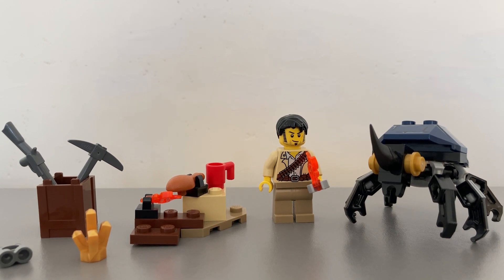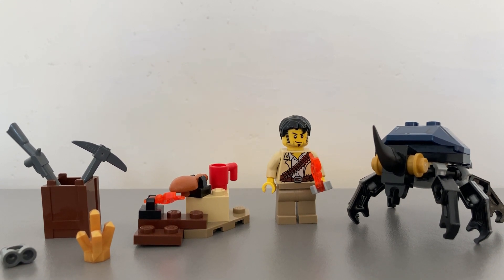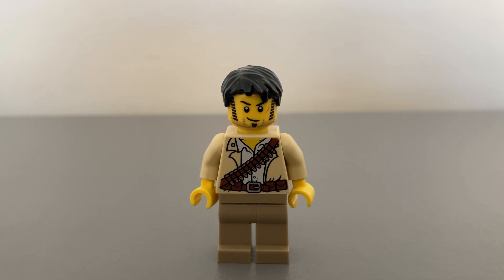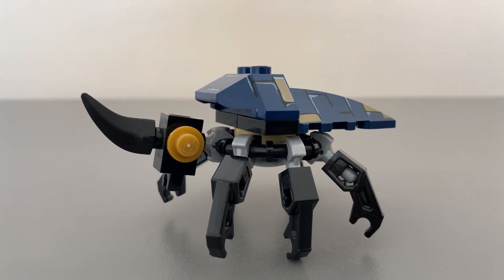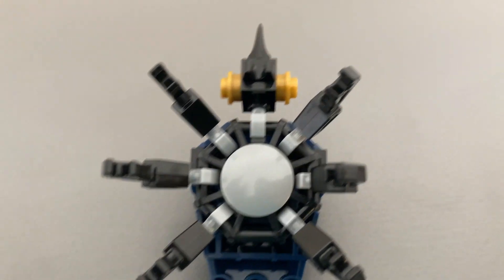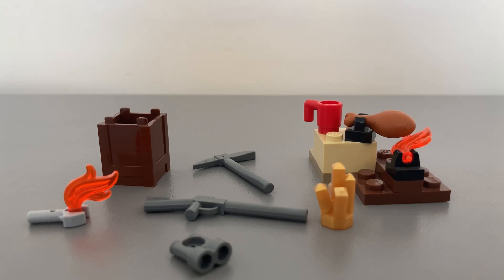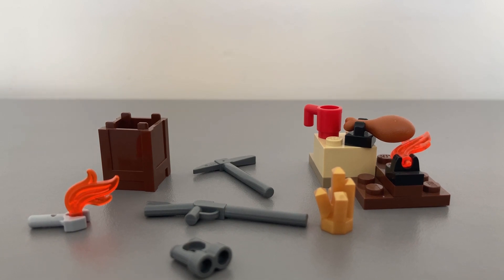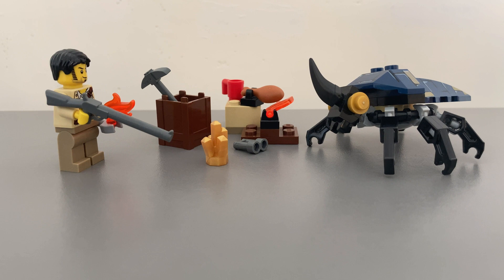Vintage 2011 Pharaoh's Quest Lego Scarab Attack set 7305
Showcase review of vintage 2011 Pharaoh's Quest Lego Scarab Attack set 7305

Follow us on:
X (Twitter): @BricksShowcase